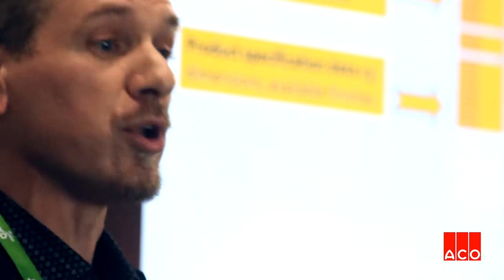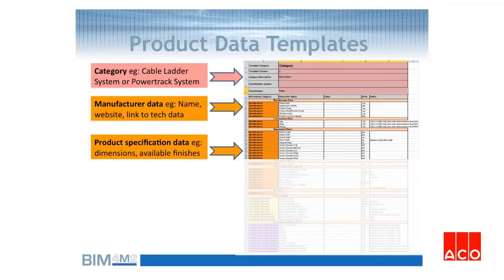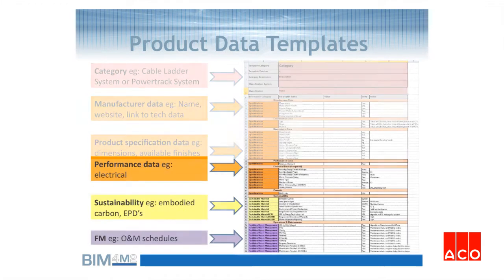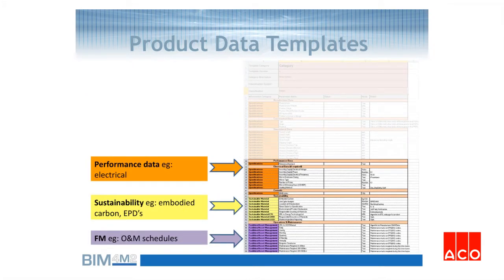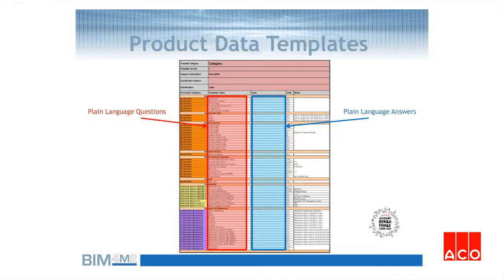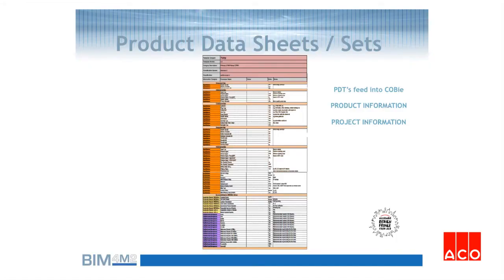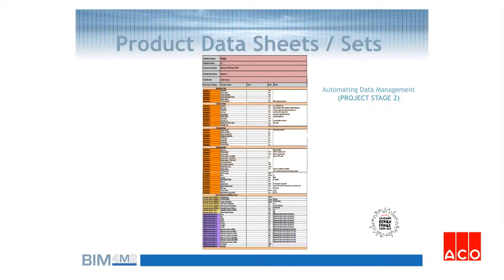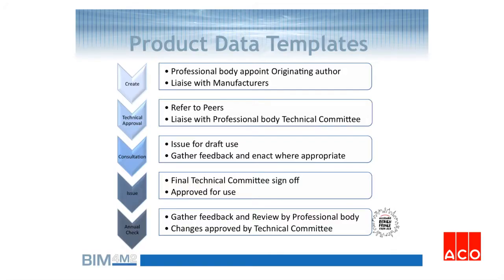What are Product Data Templates? - Matt Crunden, Legrand Electric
Manufacturers need to supply Product Data Templates for BIM but what are they?

At Ecobuild 2015, Matt Crunden (part of the BIM4M2)  talks about the benefits of Product Data Templates and discusses need to structure this data